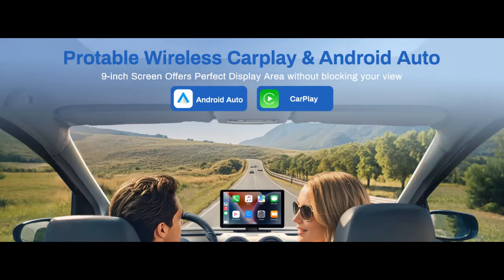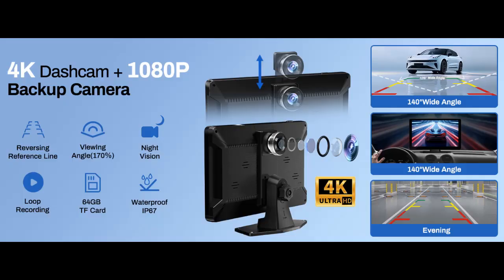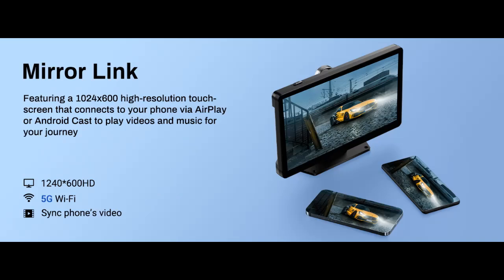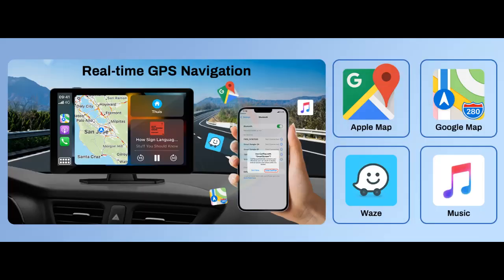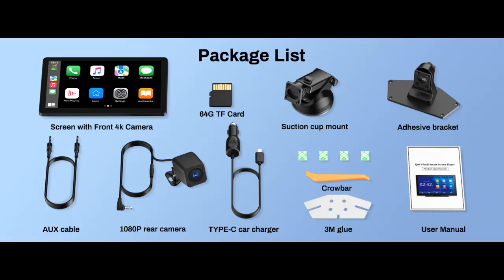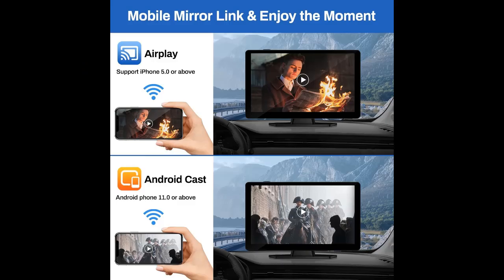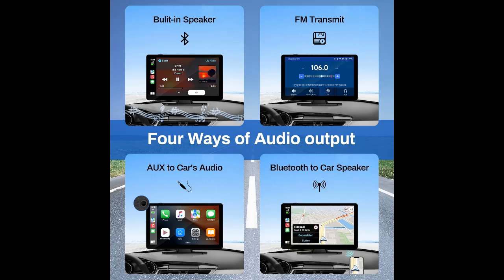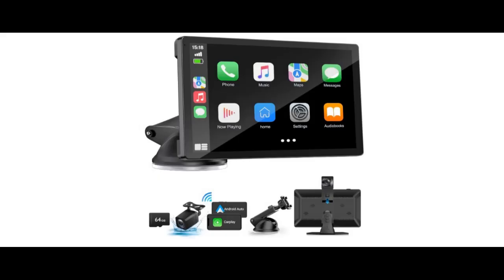BOXGVO Wireless Carplay Screen for Car with 4K Dash Cam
✔️What's features highlight? BOXGVO Wireless Carplay Screen for Car with 4K Dash Cam, 9" Portable Carplay & Android Auto, Car Stereo Touchscreen with 1080p Backup Camera, GPS Navigation/Voice Control/Mirror Link/Bluetooth

BOXGVO Wireless Carplay Screen for Car with 4K Dash Cam, 9" Portable Carplay & Android Auto, Car Stereo Touchscreen with 1080p Backup Camera, GPS Navigation/Voice Control/Mirror Link/Bluetooth